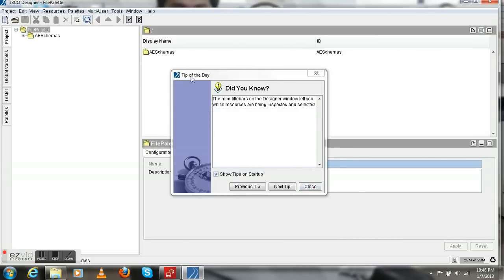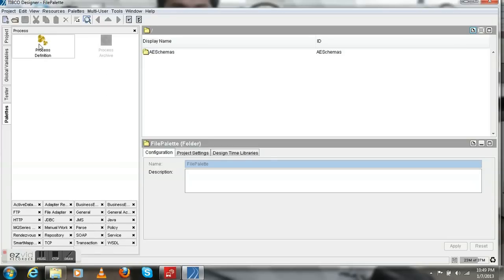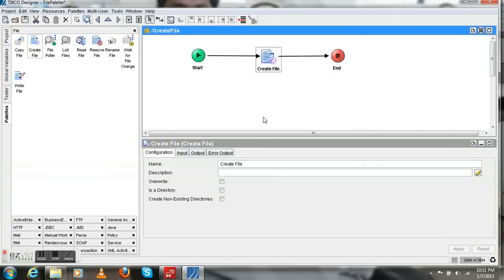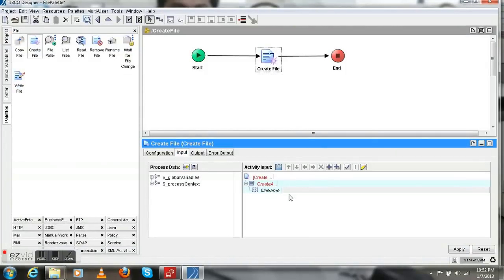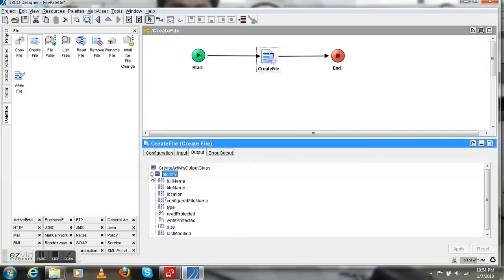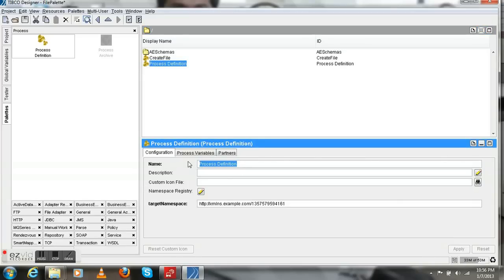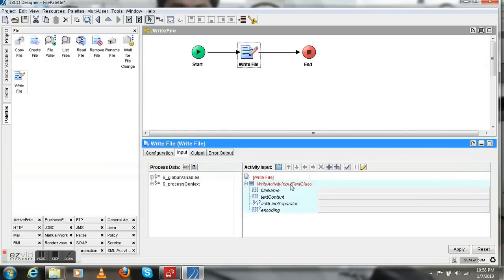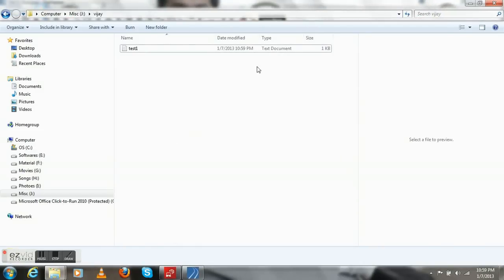TIBCO Business Works File Palette Tutorial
File Palette in Tibco Business Works,TIBCO Business Works tutorial,TIBCO videos,TIBCO Tutorial,TIBCO  BW,TIBCO for beginners,